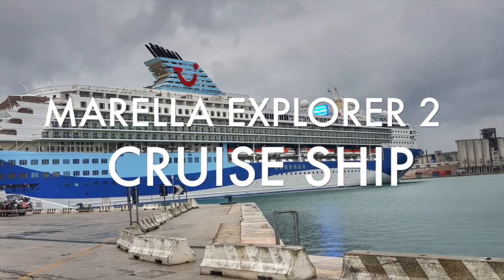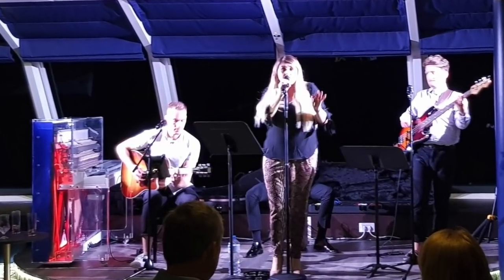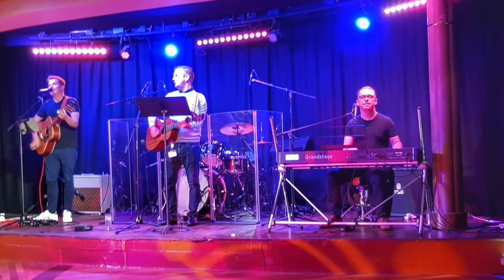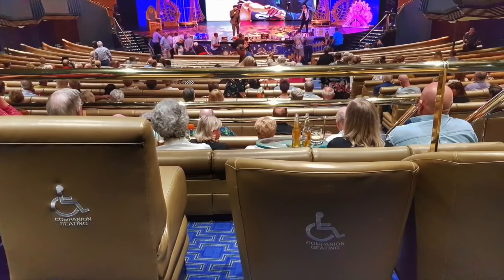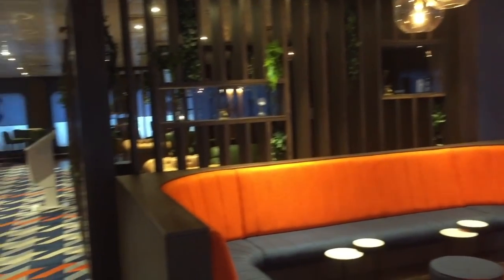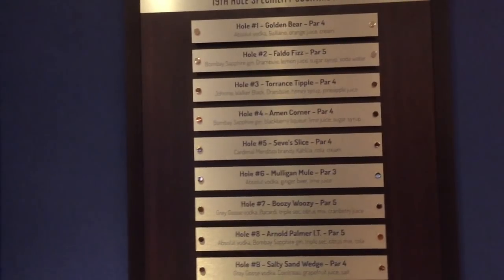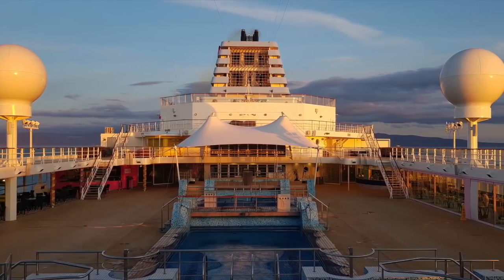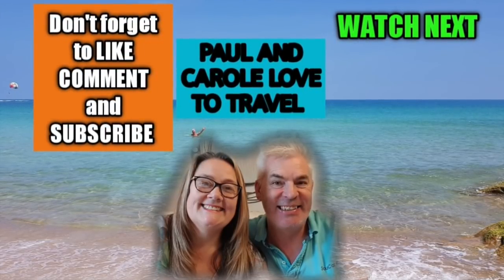Marella Explorer 2 Cruise Ship - Bars and Lounges Guide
Here is our Marella Explorer 2 Cruise Ship - Bars and Lounges Guide. Come and have a look around the lounges and bars and see what entertainment is on board. One thing we know for for sure is that you will never go thirsty on the Marella Explorer 2!

For more Marella Explorer 2 Cruise Ship information do watch our Food and Dining Guide here too

If you want to know more about the WiFi Packages available on board the Marella Explorer 2 watch this video

This video shows you all around the Navigate App which includes the daily cruise news used on board the Marella Explorer 2

To plan and book your next Marella Cruise visit their

We have more cruising information do visit our cruising pages here too

Equipment -
Video Camera - Samsung Note 8
iPhone 6

For more cruise and travel information do visit our

This means that if you buy something through one of those links, you won’t pay a penny more, but we will get a small commission which helps to keep this channel going. If we have received anything for free or are being sponsored for a post it will be clearly disclosed.